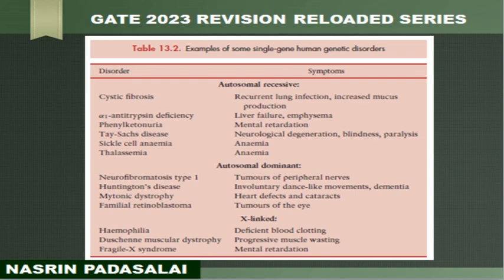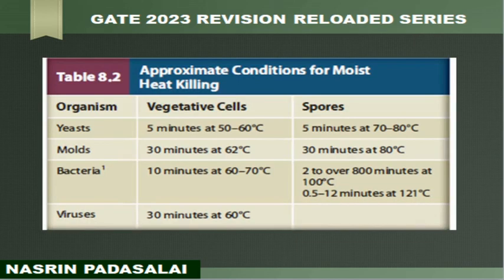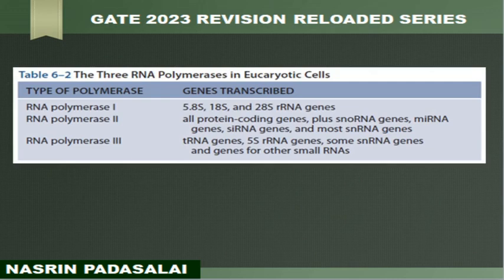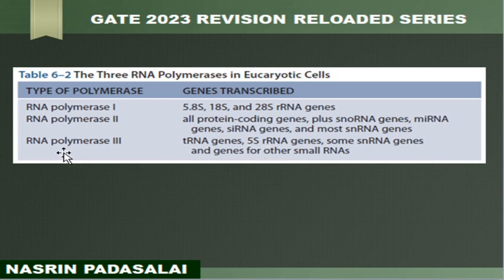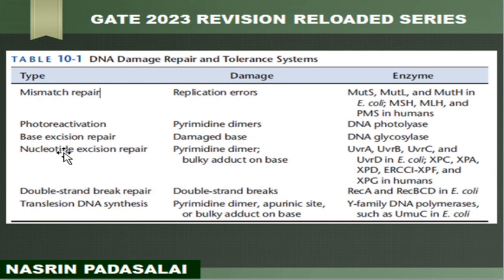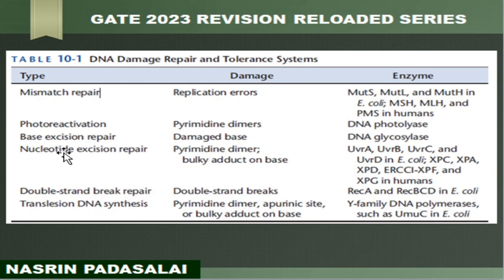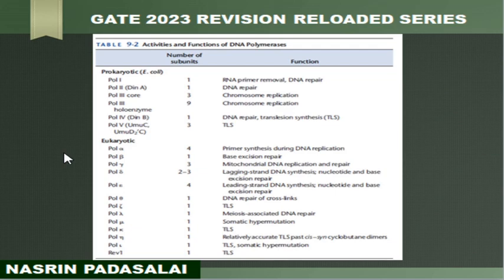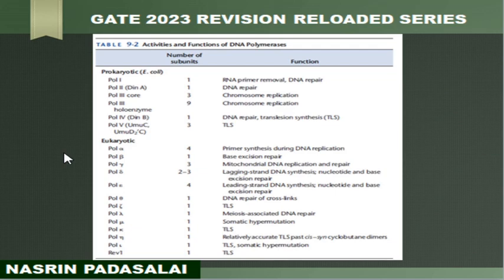PART -2😎GATE 2023 Revision Series for Biotechnology and Life Sciences Students!!GATE BT and GATE XL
Hello everyone,
Thanks for getting in into my video.
In this video i had explained important topics for GATE 2023 Exam.
This video will be really helpful for students who are writing their GATE 2023 exam under Biotechnology Paper and Life sciences Paper.